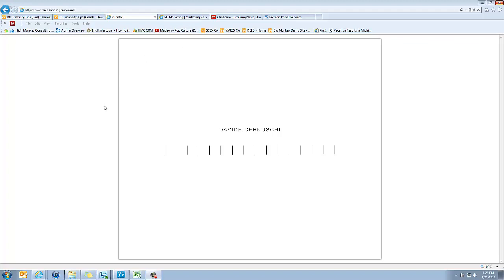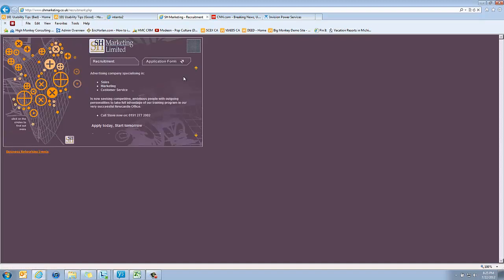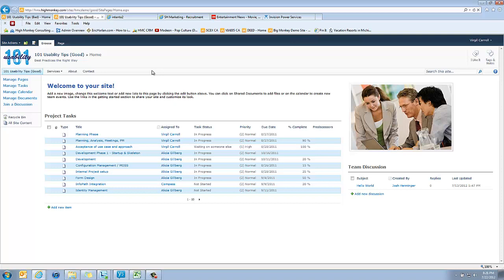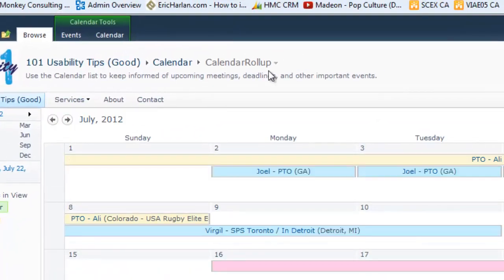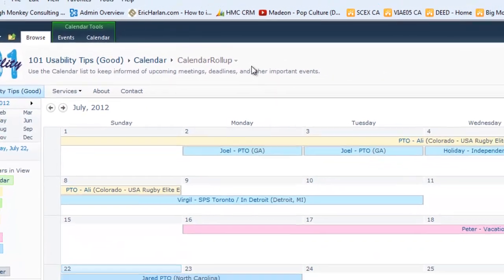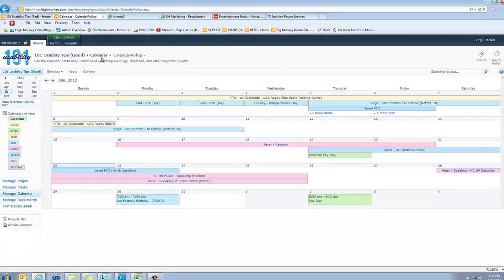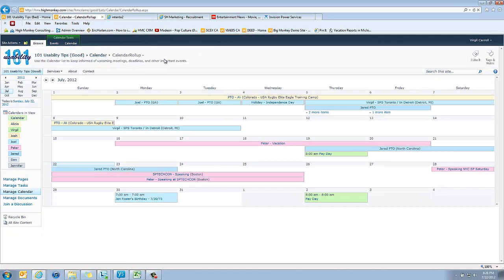101 SharePoint Usability Tips - # 30 Consistent Navigation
Consistency is one of the most important pieces of any good website's navigation system.  Inconsistent navigation can be confusing and nearly impossible to navigate logically. Displaying your navigation in a common way throughout the site will help users understand and navigate the site confidently, improving both learnability and memorability.